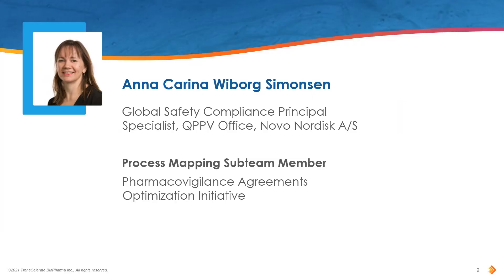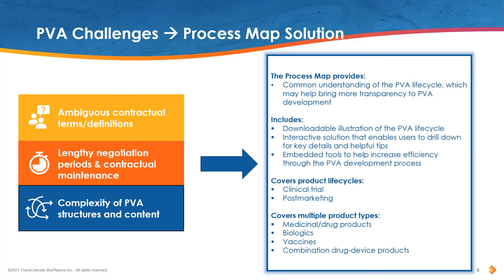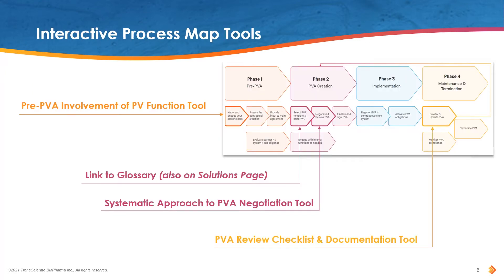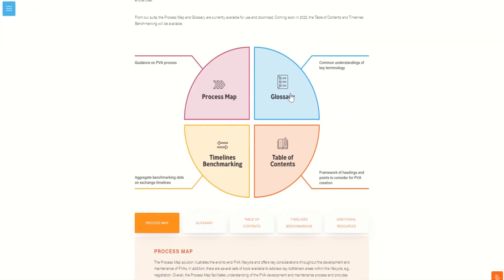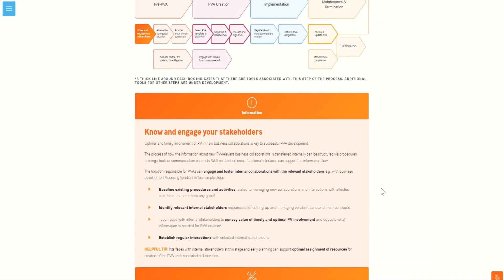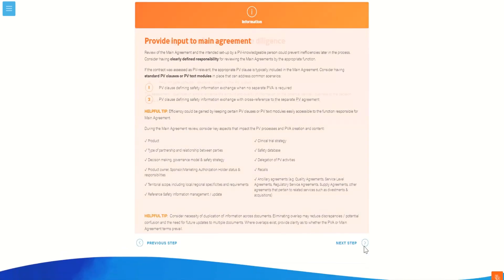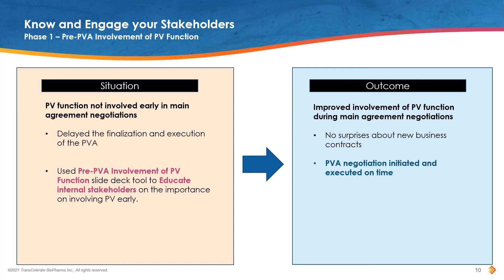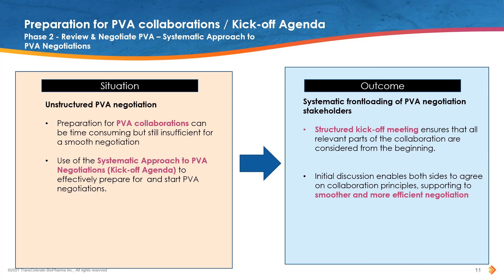PVAO Process Map Video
This video will explain how the Pharmacovigilance Agreement Optimization process map can be used while providing background on why it was created. Time stamps are below:

Introduction: 00:00 – 00:49

Background and PVA Challenges: 00:50 – 2:24

Process Map Development and Interactive Tools: 02:25 – 03:20

Tour of Interactive Process Map: 03:21 – 06:36

Potential Uses: 06:37 – 09:28

Closing: 09:29 – 10:33